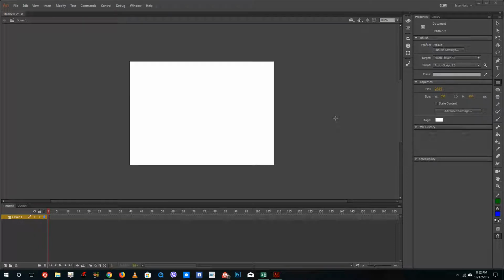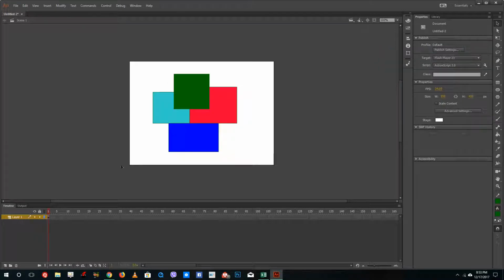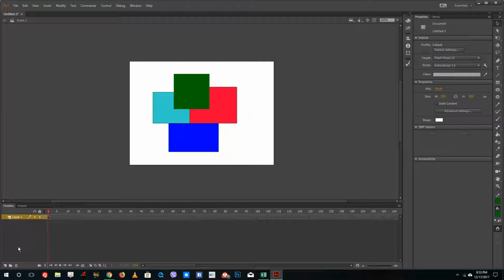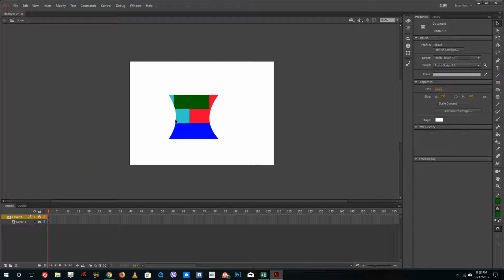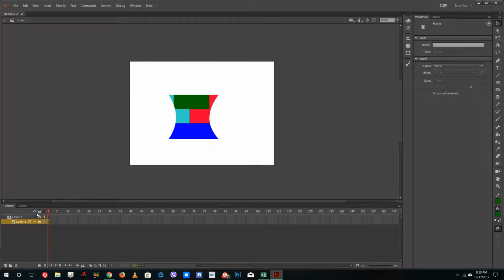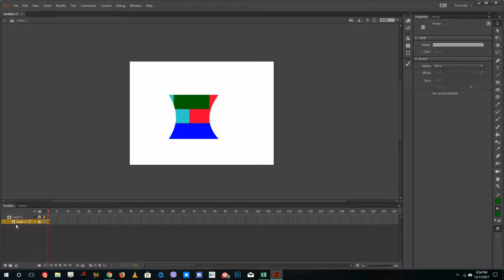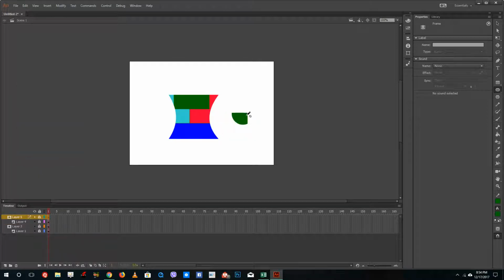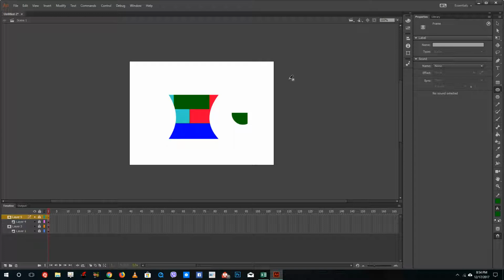Adobe Animate Tutorial - Lesson 38 - Adding a Mask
This tutorial was made using Adobe Animate CC, but is applicable to older and newer versions of Animate and Flash as well